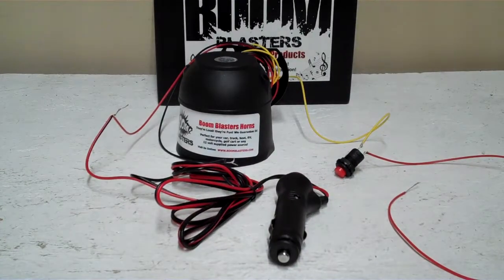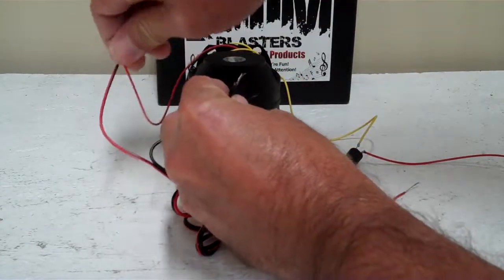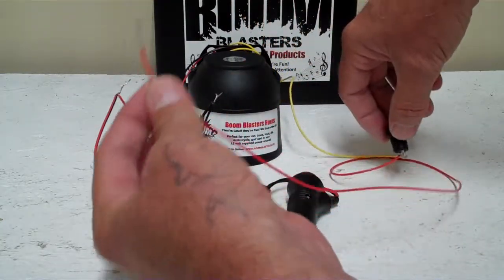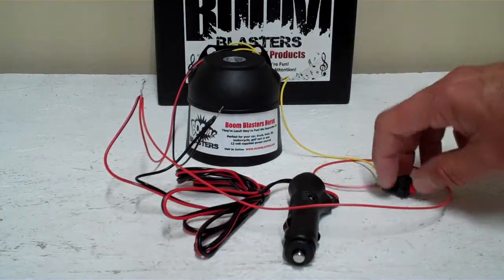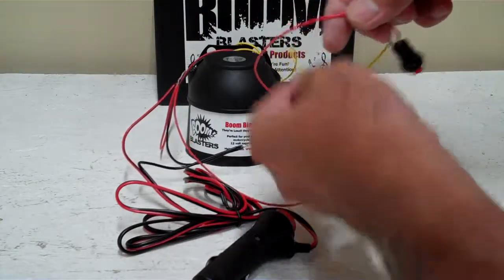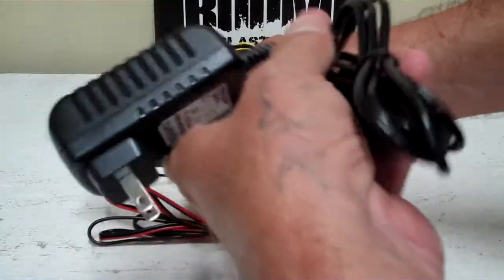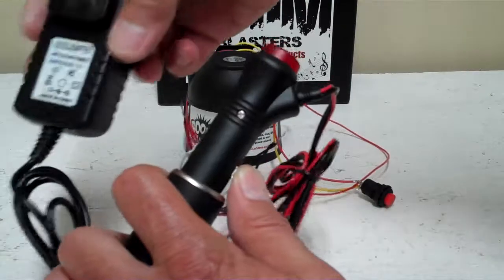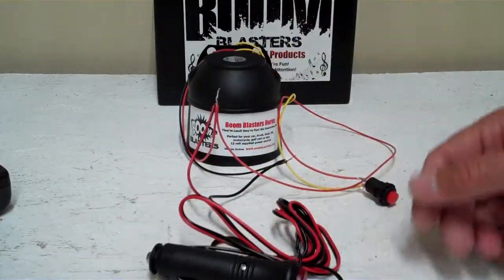How To Use Your Cigarette Lighter Adapter With Boom Blasters Trigger Horns